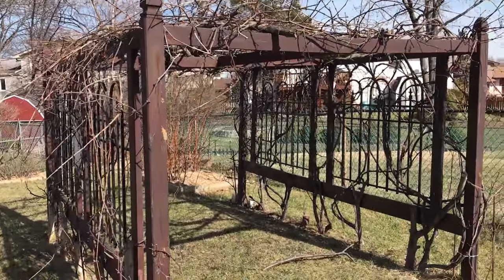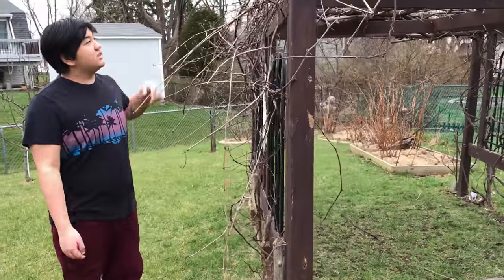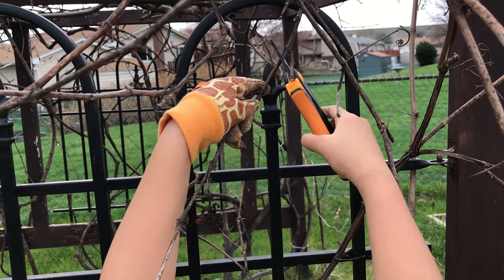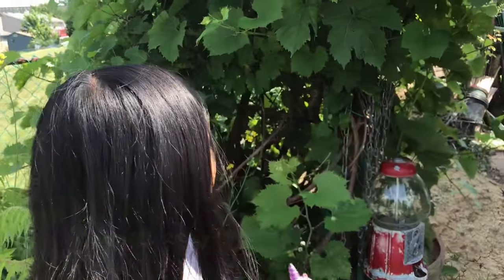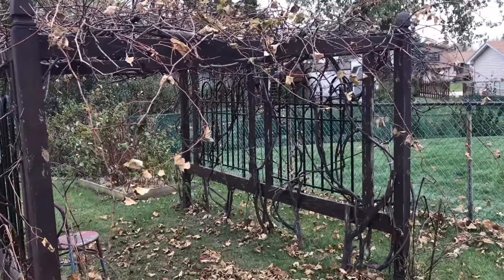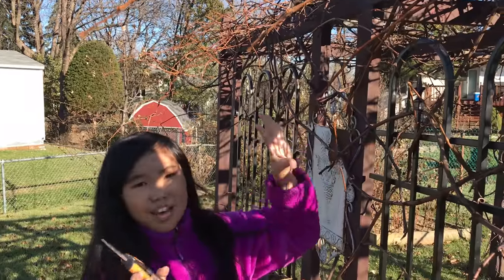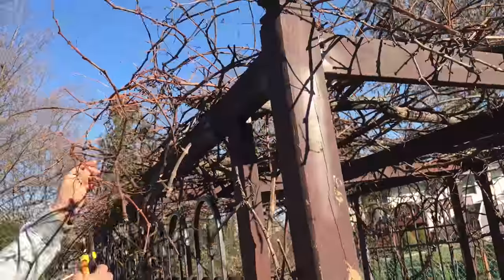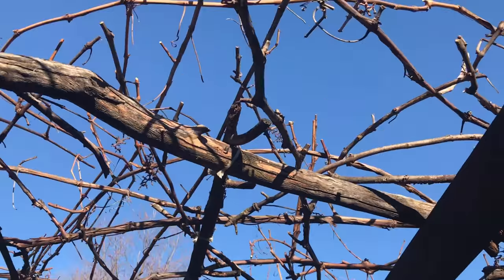Backyard Arbor Grape Vines - Unconventional Pruning Techniques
This is our backyard grape arbor that is 7 years old.  Half of the vines were planted in 2010.  We planted different varieties and all have been producing prolifically since 2013 (3 years after planting).  In 2013, we planted more varieties on the other side of the arbor, and those vines started producing the following year.

Our method of pruning does not follow a cane or spur pruning as instructed by grape grower experts.  In fact, many of our methods we use on our organic backyard growing does not follow standard guidelines.  If you are looking for the "correct" way of gardening, do not follow our techniques.

We do our 1st or "rough" pruning during the dormant season, which is from November-December in our Zone 5B.  This is to give it a general trim, getting rid of small, flimsy, and dead vines.  This is also a good time re-train the vines around the arbor structure.

The 2nd pruning is done in April-May just when the bud is about to break.  During this time, the vines are full of vigor.  We prune the larger diameter canes and do not discard these canes, instead we use these to propagate new vines to give away.

During the months of July through harvest, we trim down leaves continuously on the canopy section so that sunlight and air circulation penetrates throughout.

We have several videos of our grape vines that you can view from our "Organic Gardens" playlist.  We have a yearly documentary videos of our arbor if you are interested in viewing our "incorrect" method of grape growing.